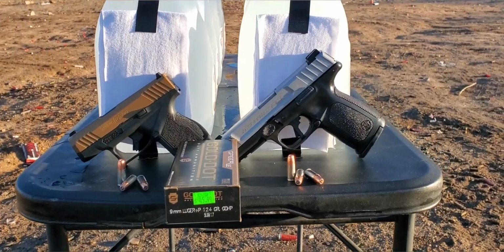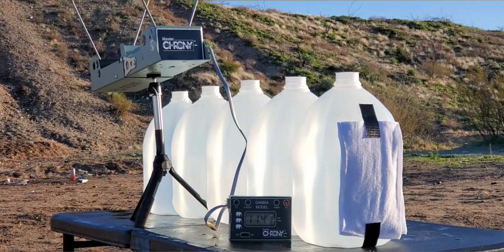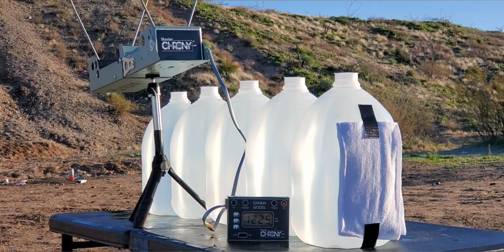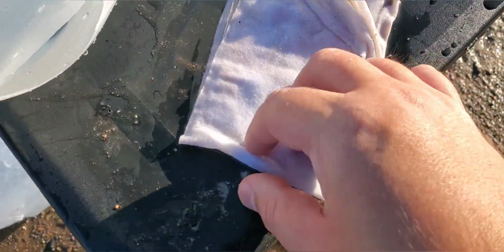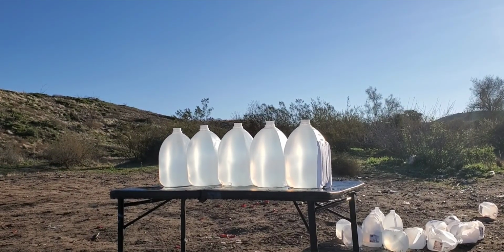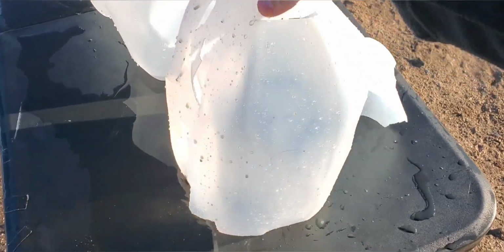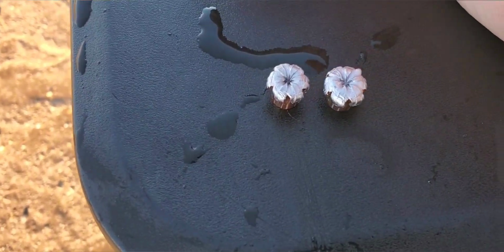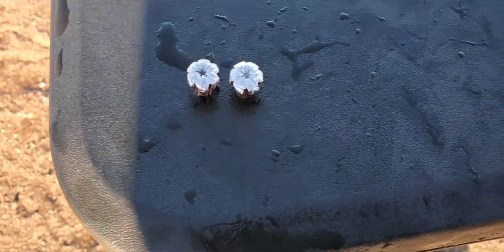9mm speer gold dot 124 grain +p